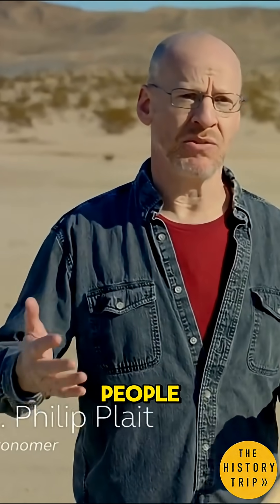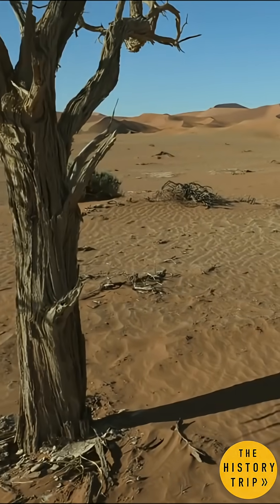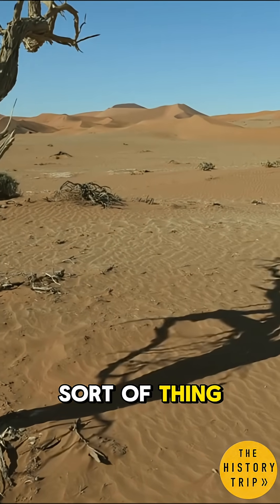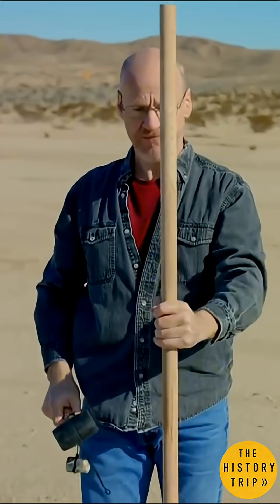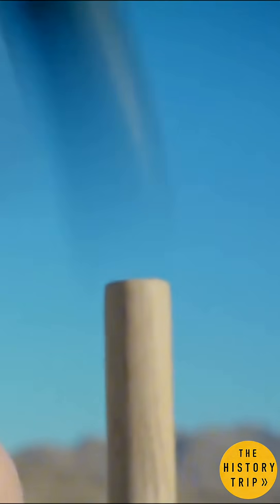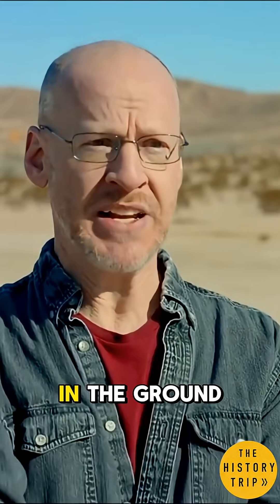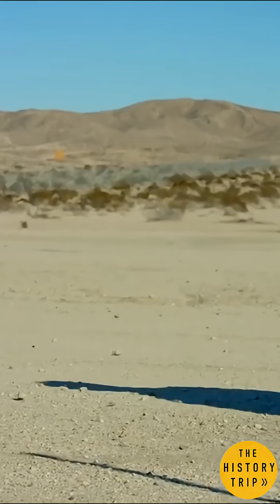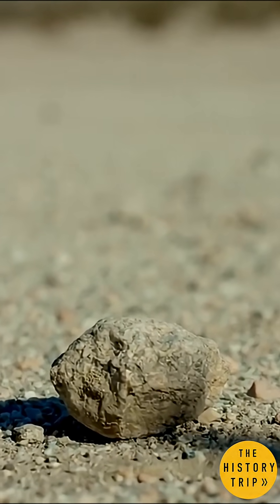Ancient technique discovers East & West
Astronomer Phil Plait shows how a bit of low tech ingenuity can get you set up to build your pyramid.